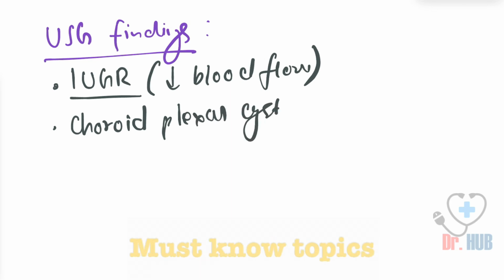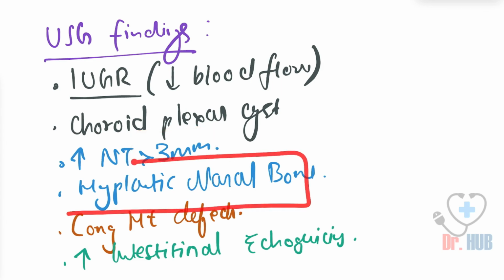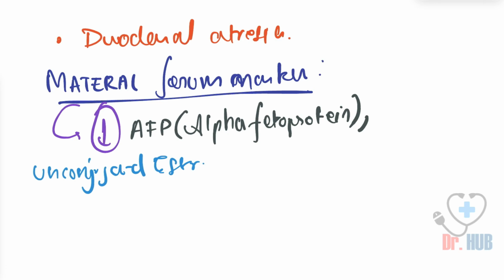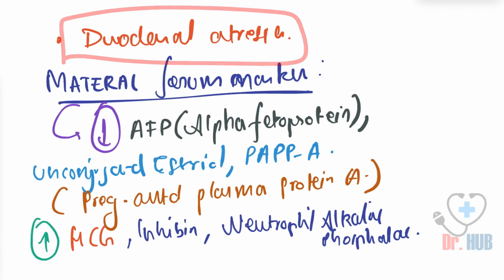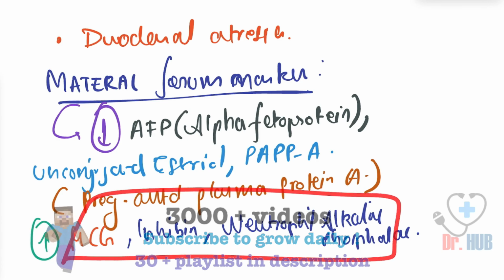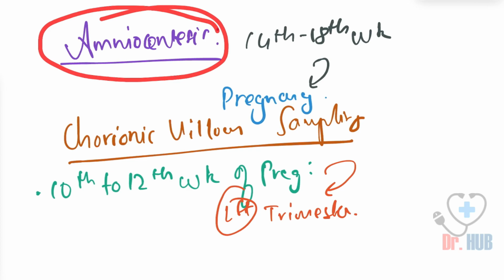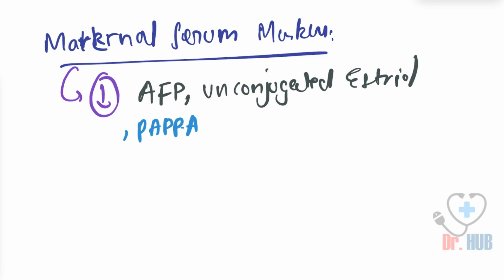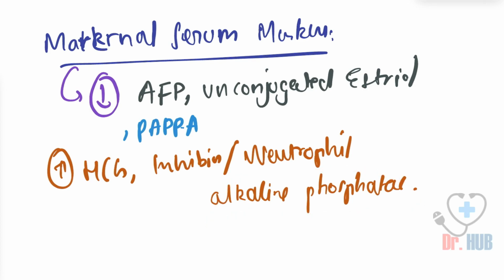Prenatal screening of downs syndrome